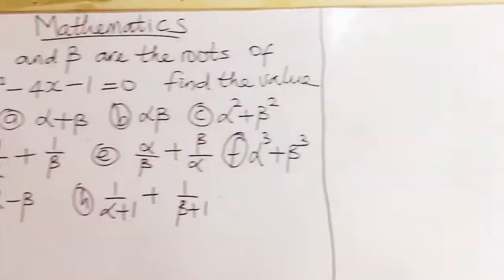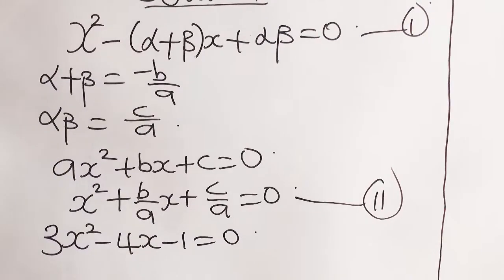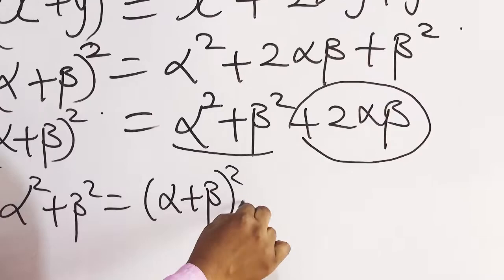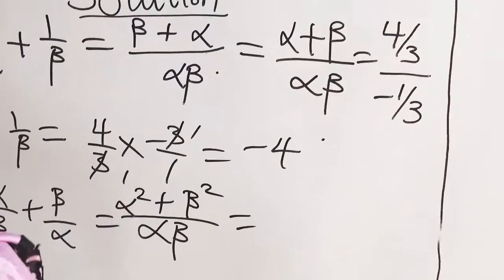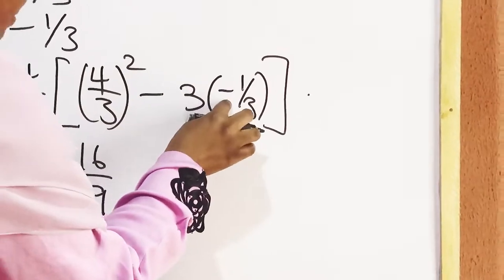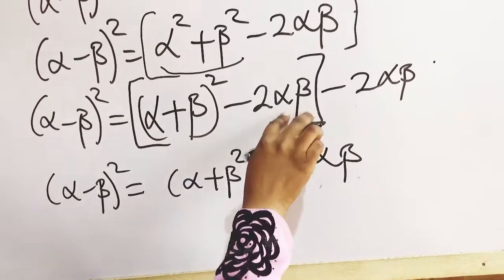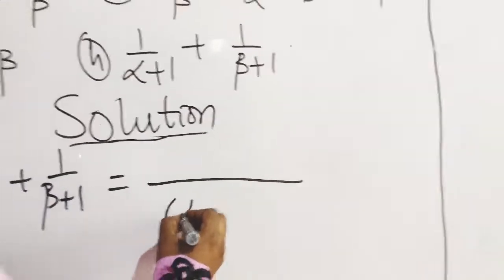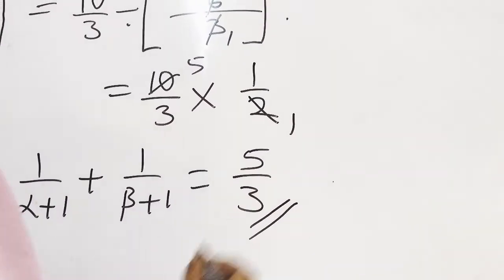Quadratic equation| Question sum and product of roots